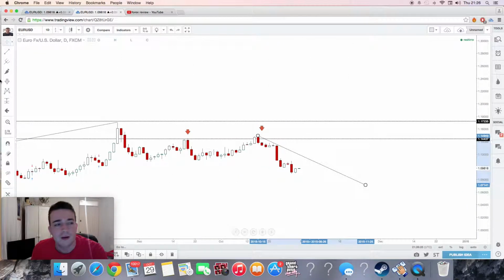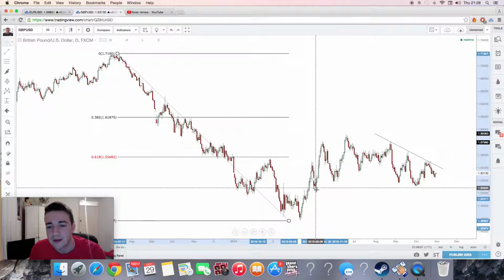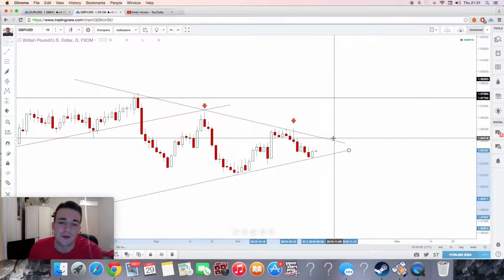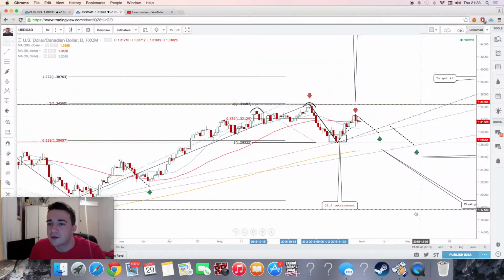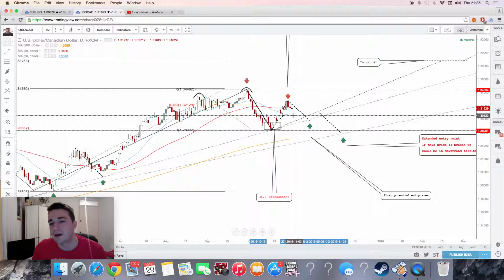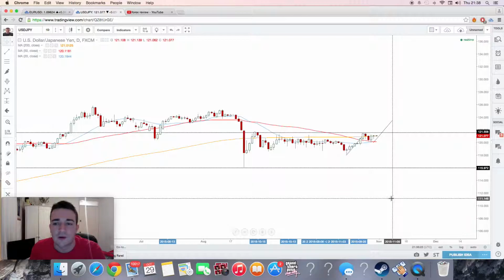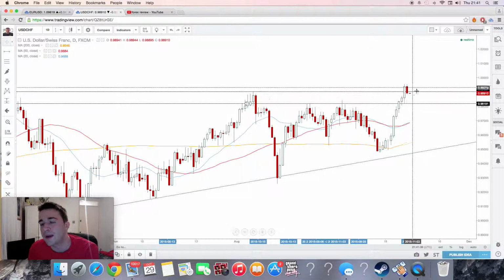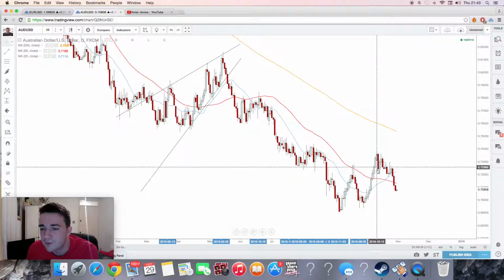FOREX Review- Top 6 Traded Pairs Weekly Review and Analysis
-Get involved with my trades!-

--I offer face to face worldwide private 1 on 1 face to face student training for individuals who are looking to work full time as a professional trader. This is a unique opportunity to be trained wherever in the world you are.